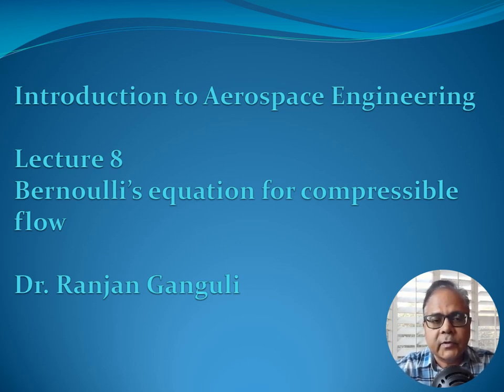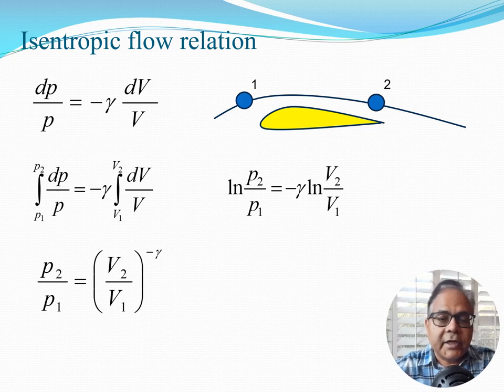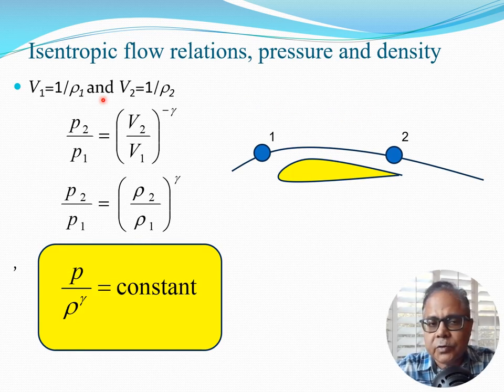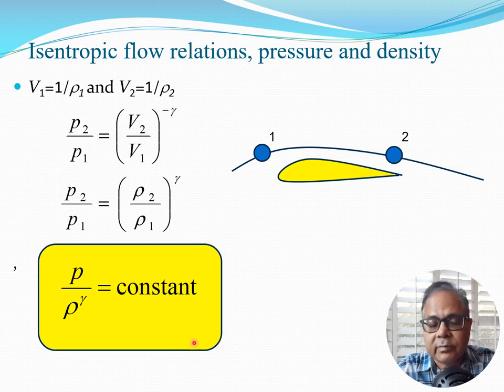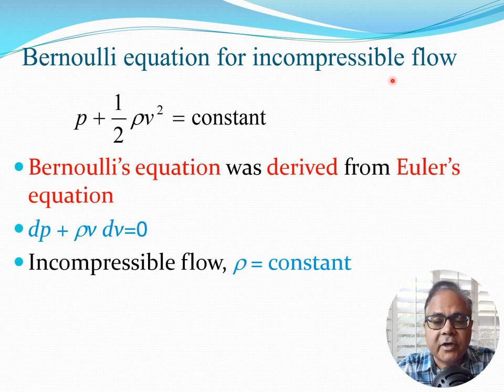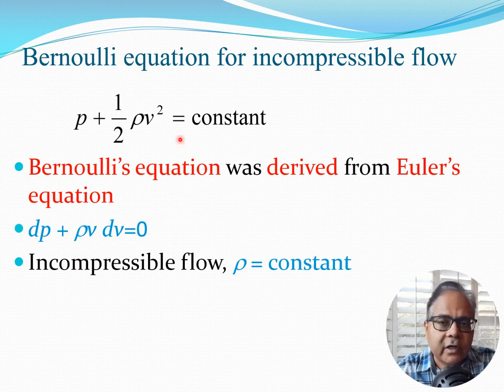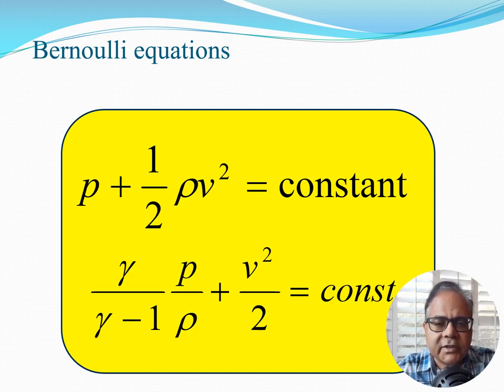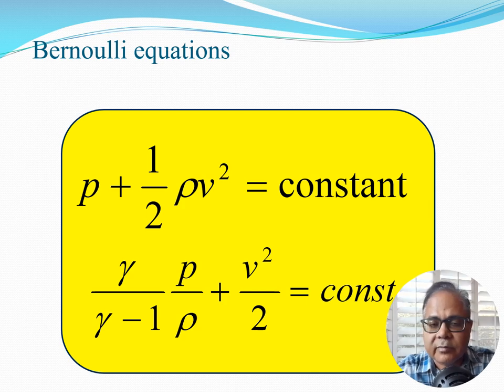Bernoulli's Equation for Compressible Flow, Aerospace Engineering Lecture 8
Isentropic flow relations and the Euler's equation is used to derive Bernoulli's equation for compressible flow. The energy equation linking temperature and velocity at two points in isentropic flow is derived.